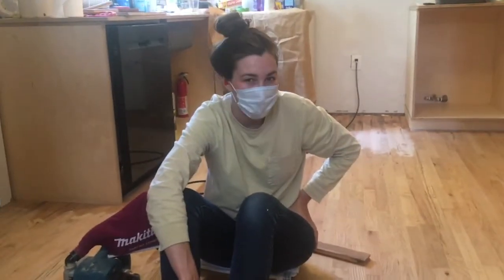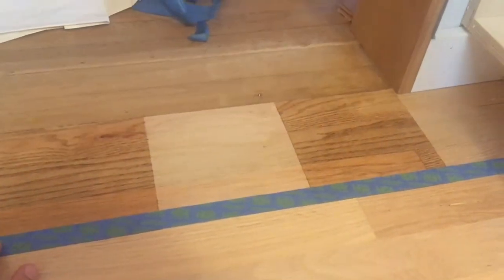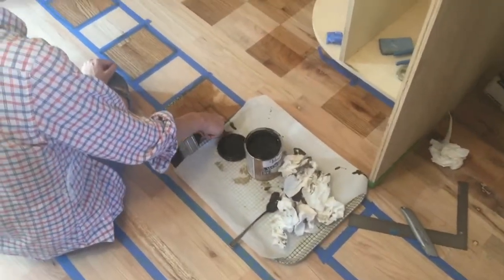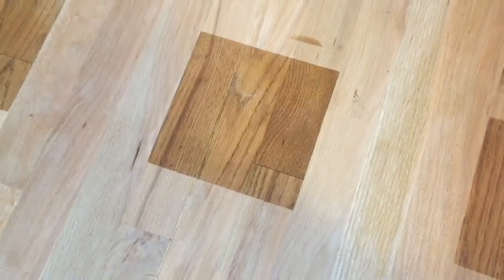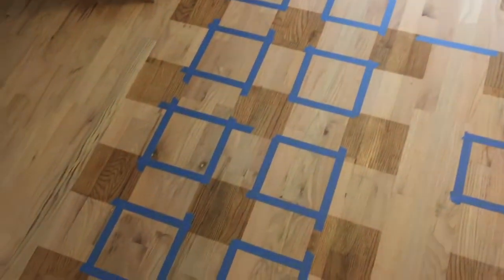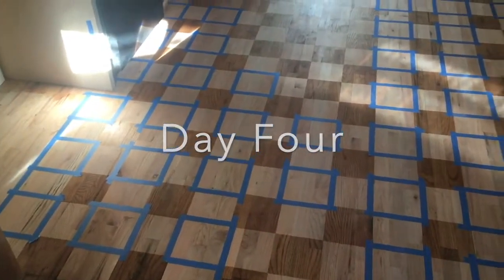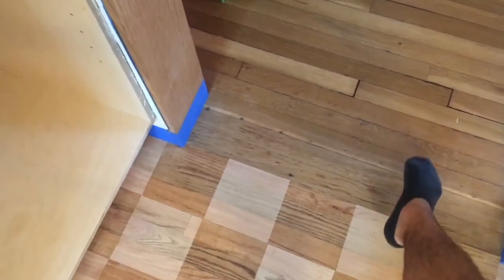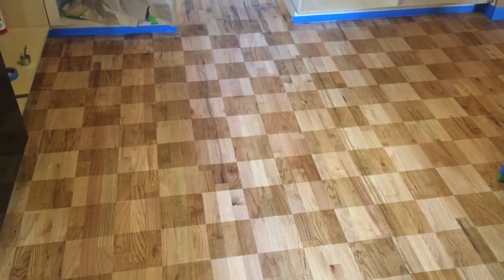Checkerboard Pattern on Kitchen Floor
Wife and I stained a checkerboard pattern on oak flooring using varathane stain, A LOT of tape, and water based poly finish